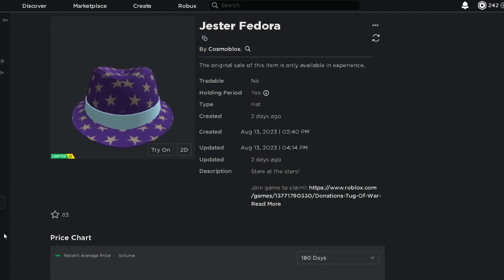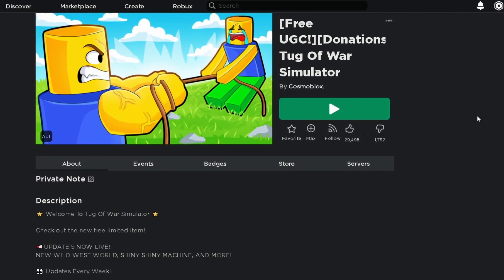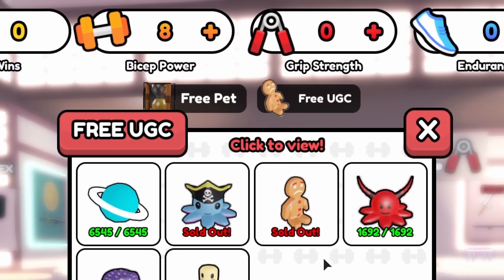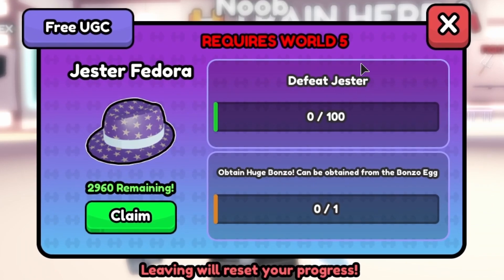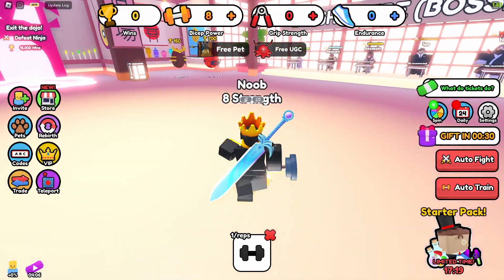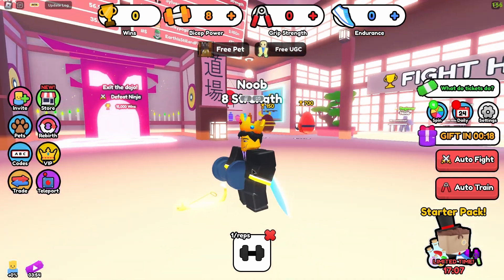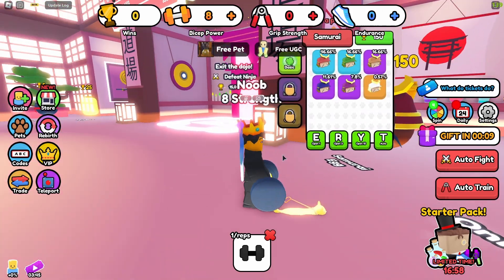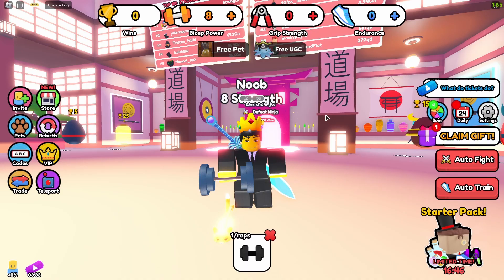LIMITED UGC ITEM! How to get the JESTER FEDORA in TUG OF WAR SIMULATOR EVENT on ROBLOX!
Hey There! In today’s video I’ll be showing you how to get the JESTER FEDORA in TUG OF WAR SIMULATOR EVENT on ROBLOX!